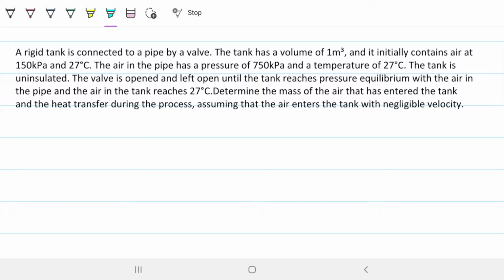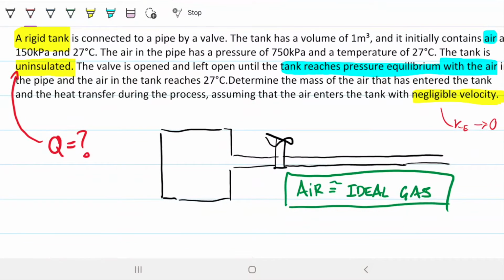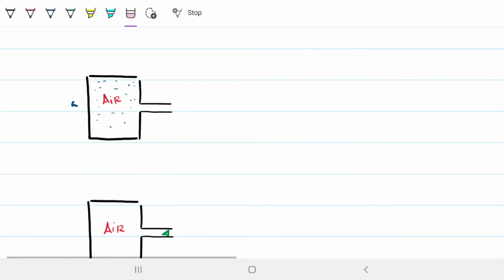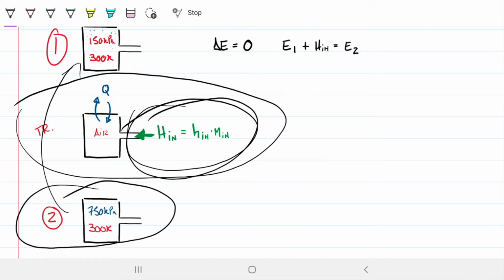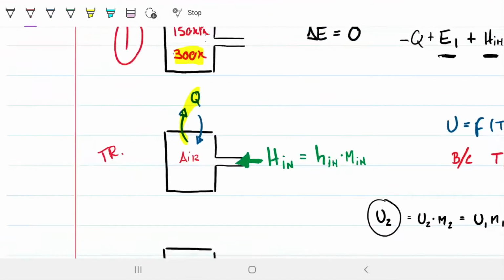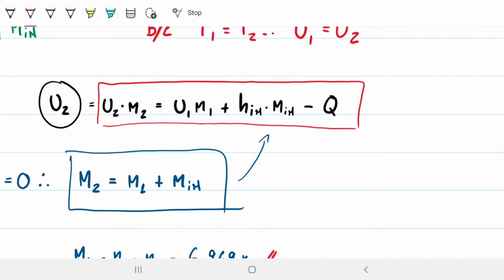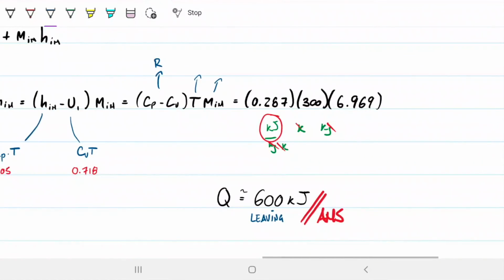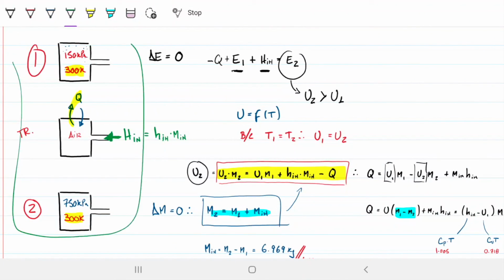Transient System (Unsteady) | Ideal Gas (Air) | Thermodynamics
Welcome to Engineering Hack! In today's video we are looking into transient systems, which are systems where mass/energy exchanges occur for a set period of time. Therefore, these differ from the steady states systems in which a constant mass flow rate goes in (and out) of your system ad infinitum. In this problem specifically, we are dealing with air, which can be approximated to an ideal gas (that is, a gas that follows the PV =mRT equation) to make the analysis easier. In spite of being transient systems, we can still define our control volumes and apply the first law of thermodynamics in the interest of running energy (or mass) balances. Just remember that in the case of transient systems we will most likely be working if discrete amounts of energy, as opposed to energy rates (i.e., Joules, instead of Joules per second; Watts!). Have a go before watching the video. Let me know if you have any questions.

Problem statement: A rigid tank is connected to a pipe by a valve. The tank has a volume of 1m³, and it initially contains air at 150kPa and 27°C. The air in the pipe has a pressure of 750kPa and a temperature of 27°C. The tank is uninsulated. The valve is opened and left open until the tank reaches pressure equilibrium with the air in the pipe and the air in the tank reaches 27°C.Determine a) the mass of the air that has entered the tank and b) the heat transfer during the process, assuming that the air enters the tank with negligible velocity.

Answer:
a) 6.97kg
b) 600kJ leaving the system ( or -600kJ)

On this video:
00:00 Intro
0:24 Problem statement
01:06 Problem analysis
08:25 Energy balance
11:46 Mass balance
12:38 Mass in state 1
13:32 Mass in state 2
14:00 Mass in (part a)
14.45 Finding the heat (part b)
17:34 Final thoughts